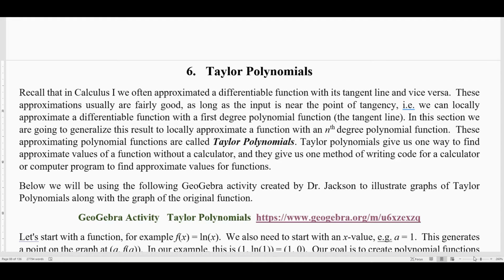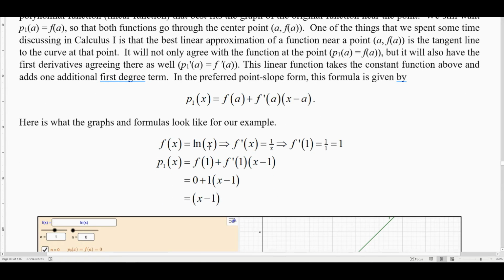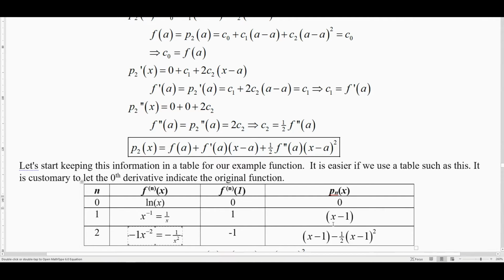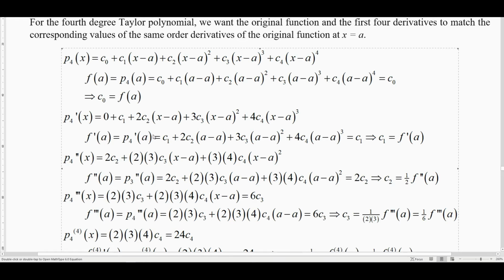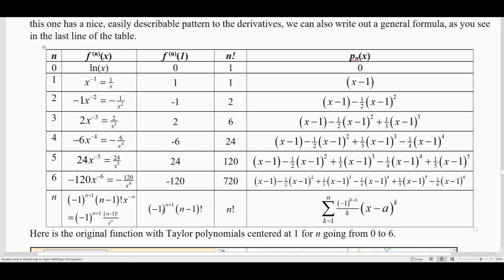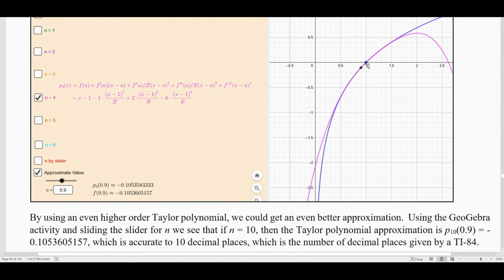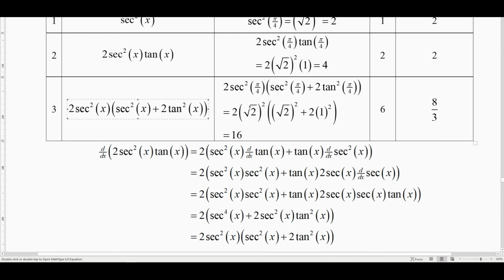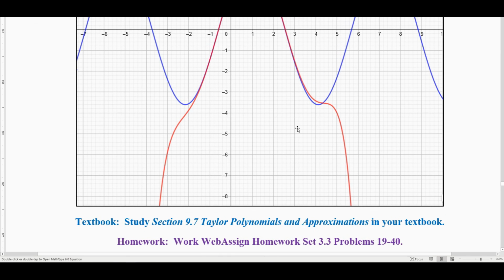Calculus 10.29 Taylor Polynomials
We introduce Taylor Polynomials which are polynomial functions that locally approximate a function.